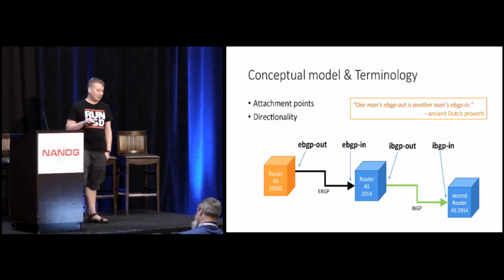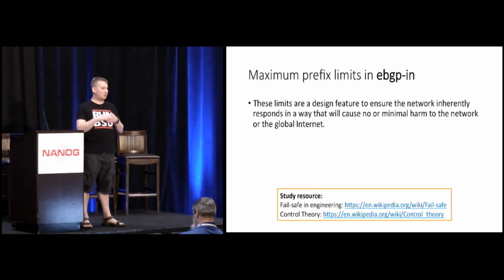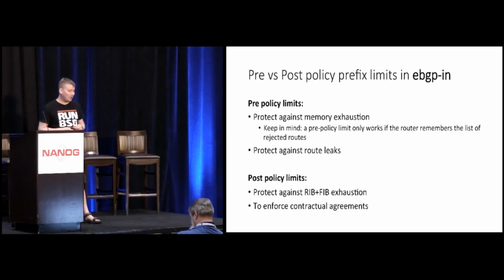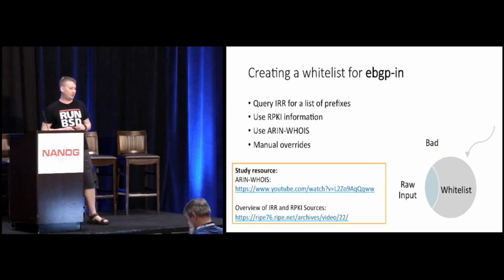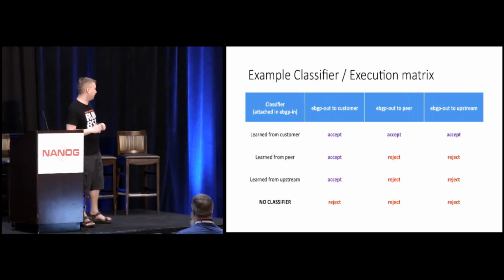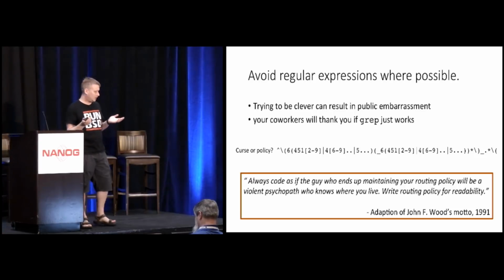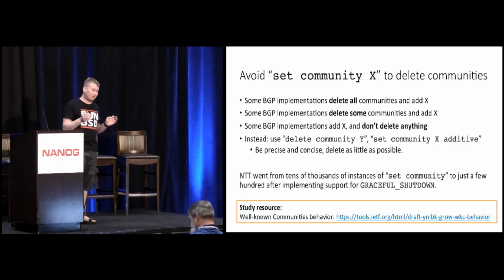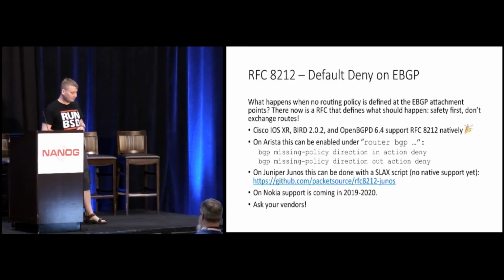Architecting Robust BGP Routing Policies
Technical difficulties with audio & video. What actually makes good routing policies "good"? At NANOG we've mostly focused on teaching each other how to implement one or another BGP feature in our networks, but there has been very little dialogue on how to design robust policies. In this presentation I'll offer a conceptual model to look at routing policy, offer terminology to help discuss routing policy, and analyse routing policy design patterns.